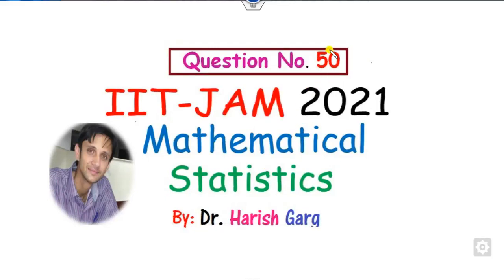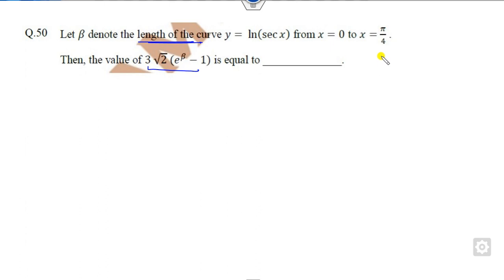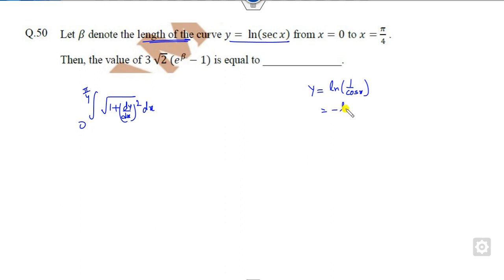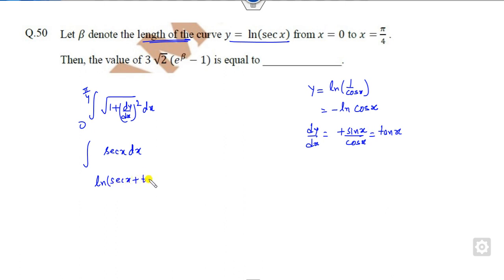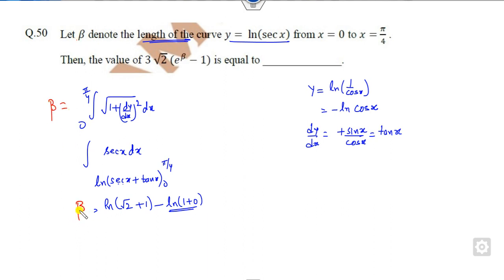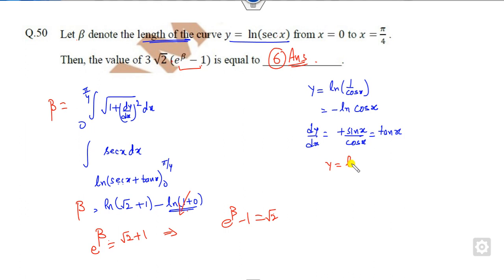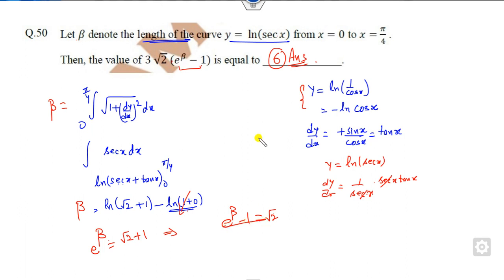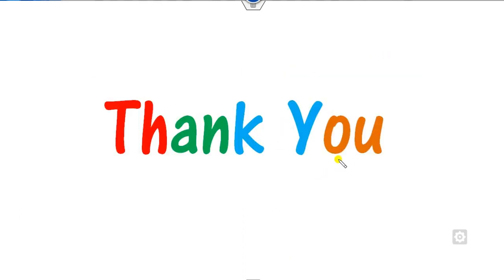Question 50 | IIT-JAM 2021 Mathematical Statistics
This video explains how to solve Question 50 IIT JAM 2021 Mathematical Statistics.